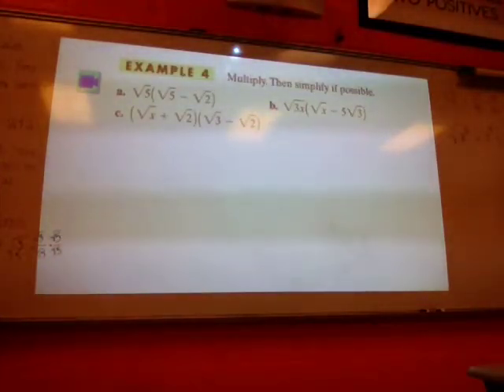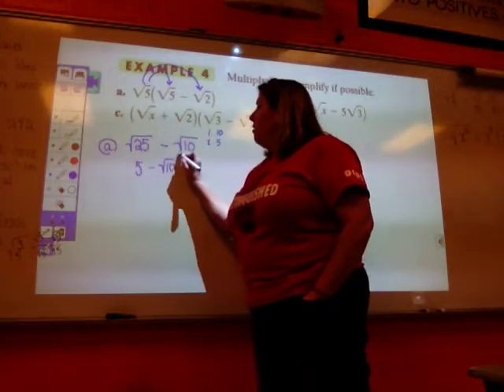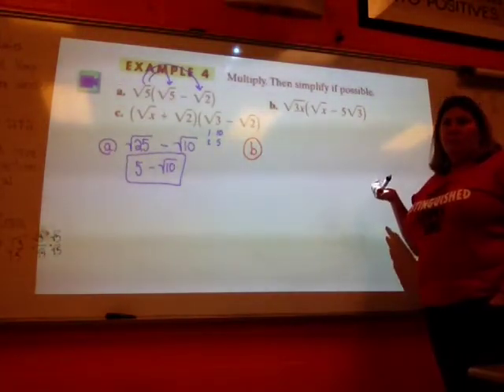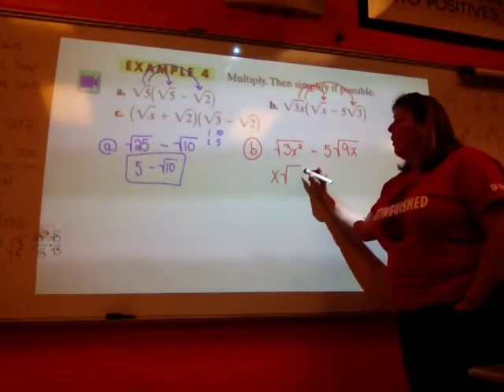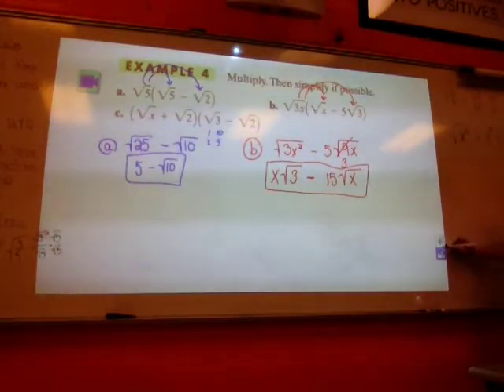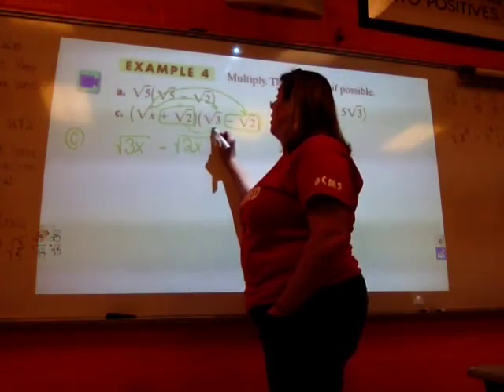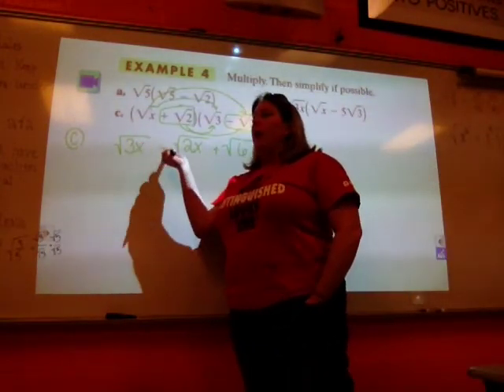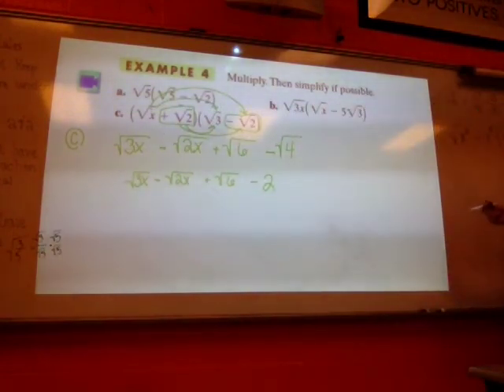9.4 Example 4